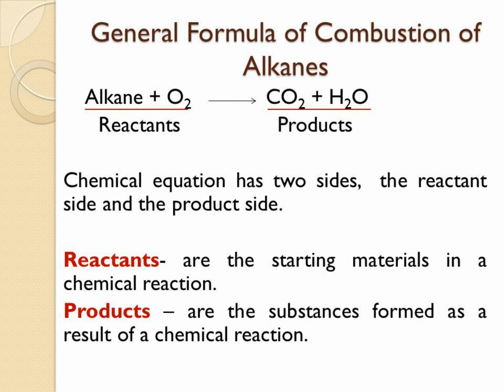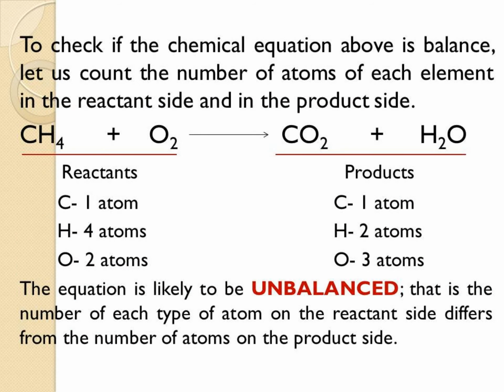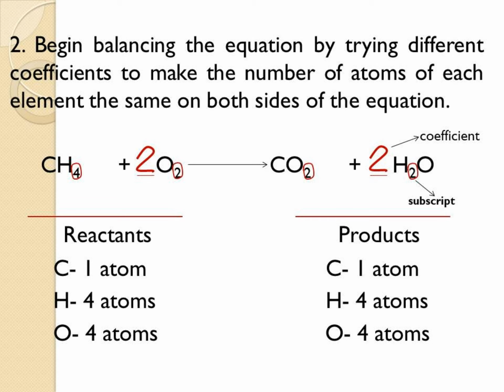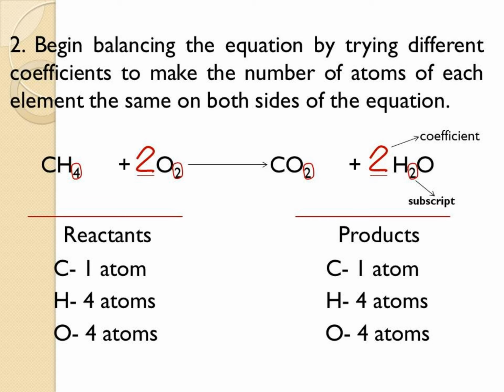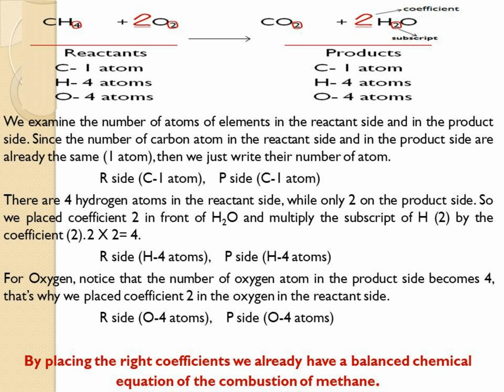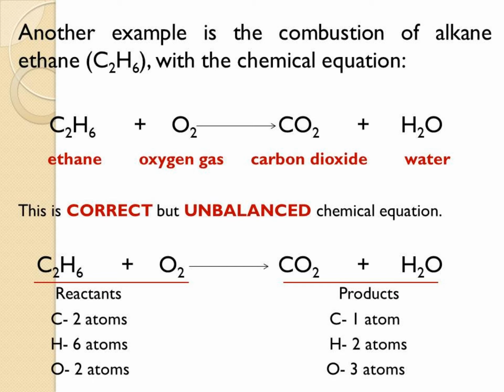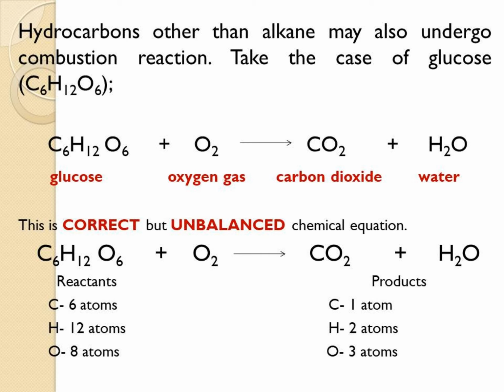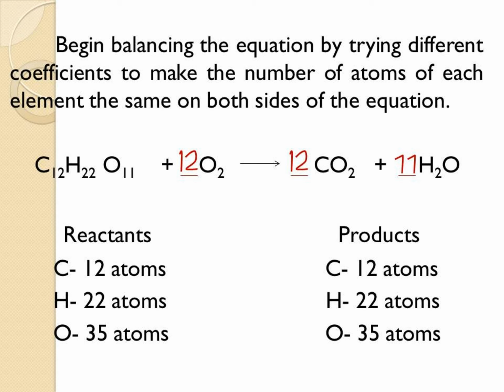Chemical Reaction of Alkanes